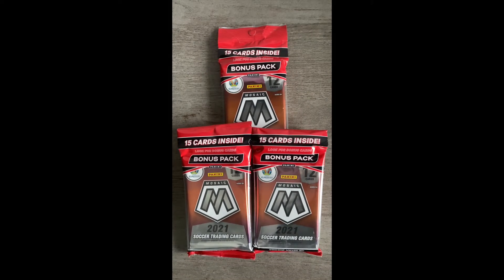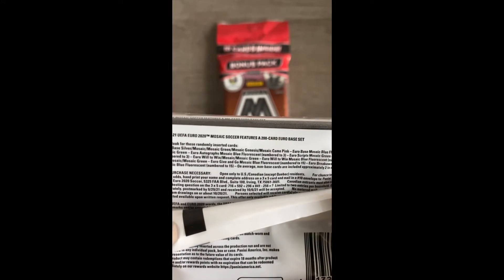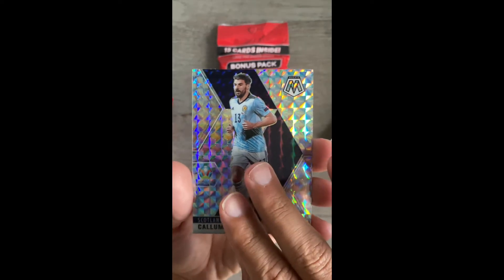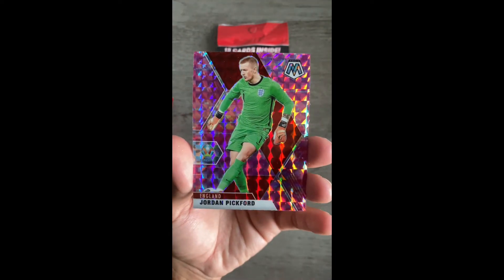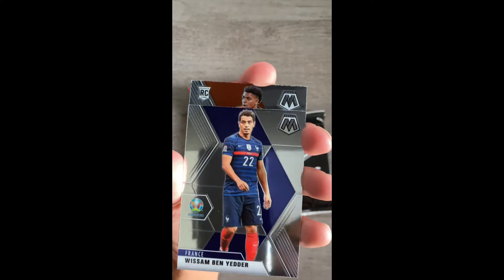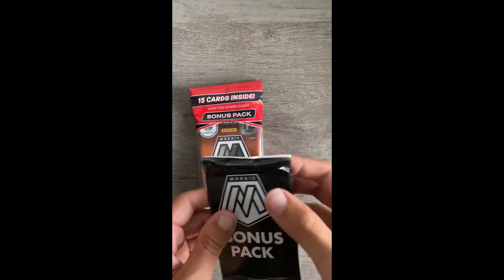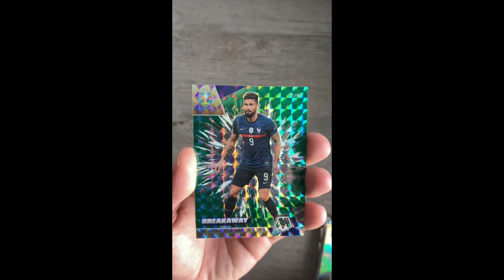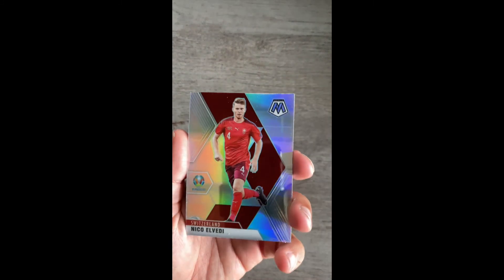Opening Mosaic Soccer 2021 Cello Packs! ROOKIE SILVER & PARALLEL GALORE!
We rip through some retail fat packs I found at Target! Let's see if we pull some HEAT!!!